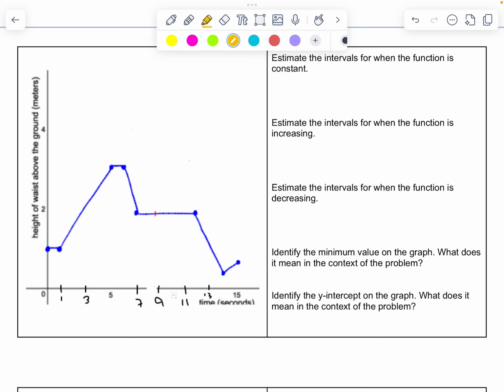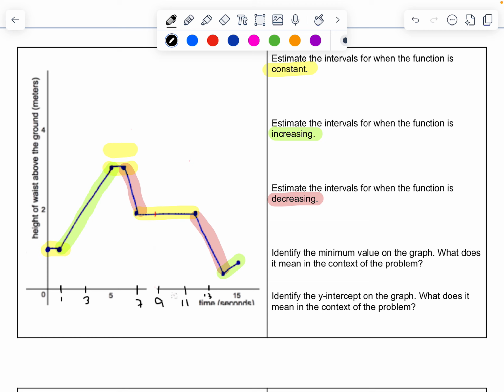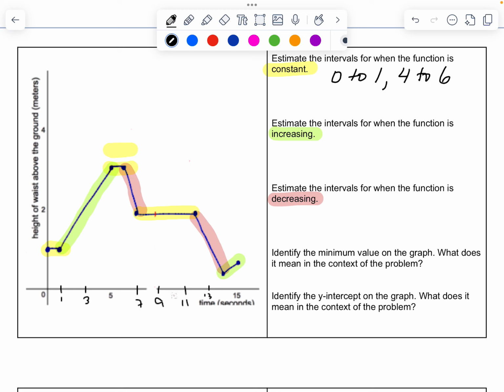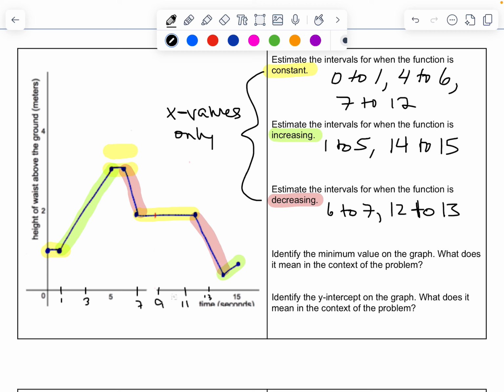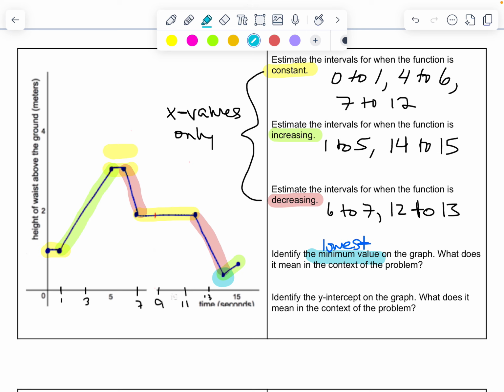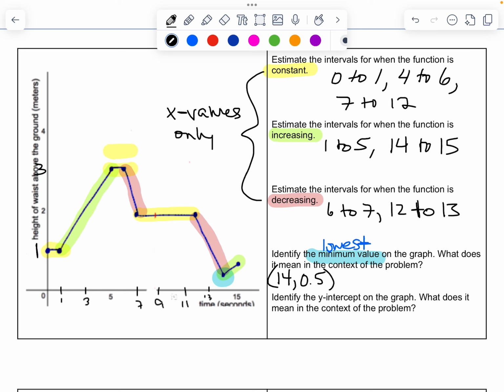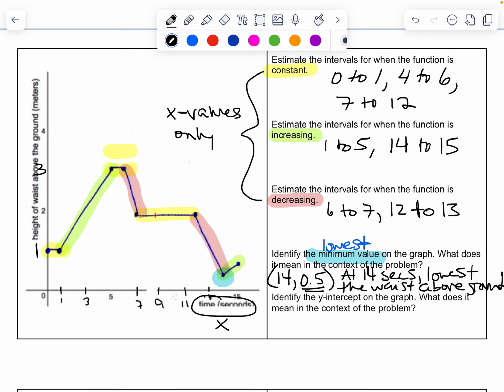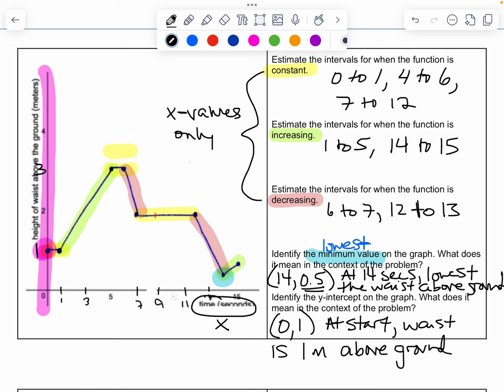0 3 B